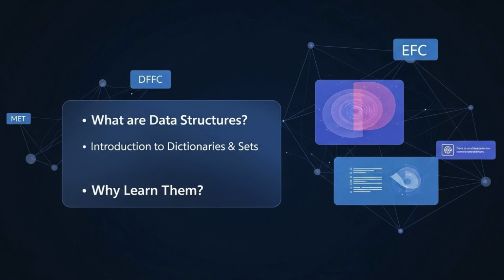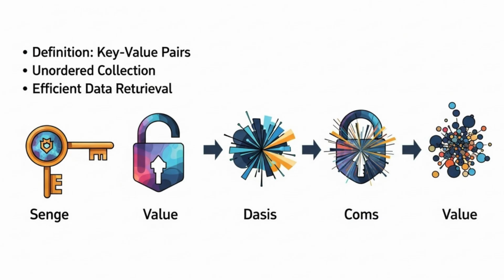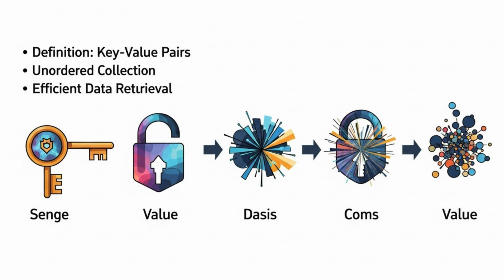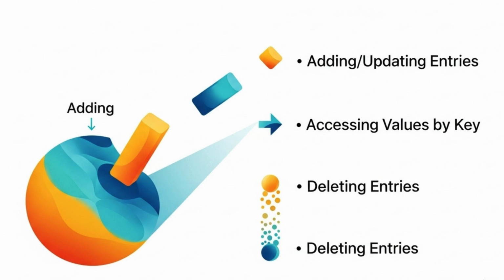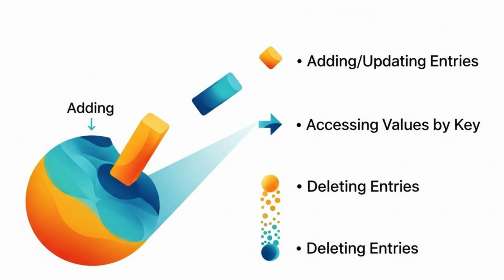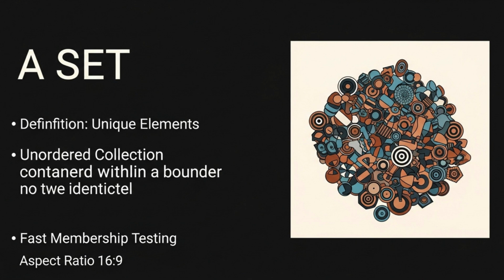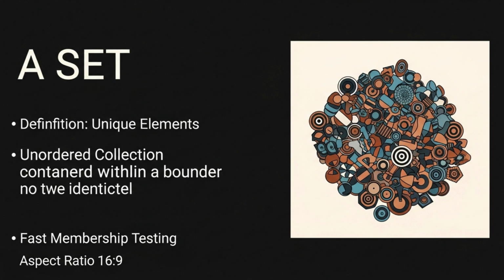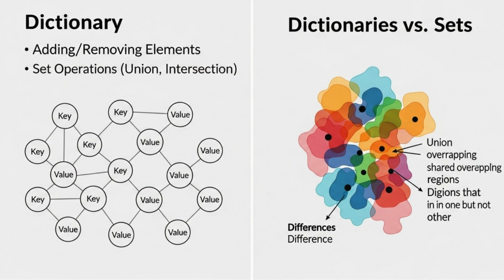Dictionaries vs Sets in Data Structures – Key Differences in 60 Seconds!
Discover how Dictionaries and Sets work under the hood and when to use each for real-world problems. In this short, we break down their core mechanics, key trade-offs, and performance impacts — all in under 60 seconds. Ideal for developers, CS students, or anyone looking to make smarter data structure decisions. No fluff, just the insights that matter.